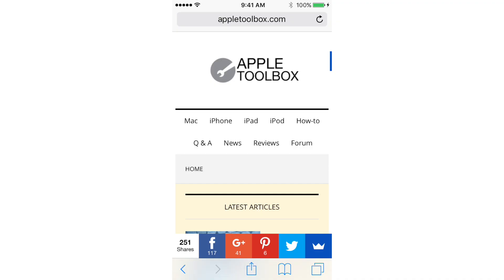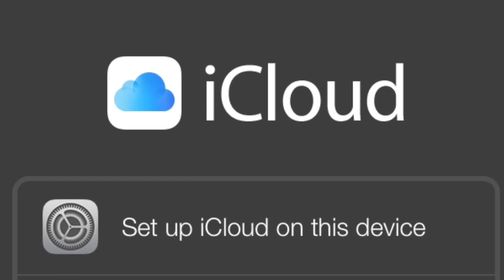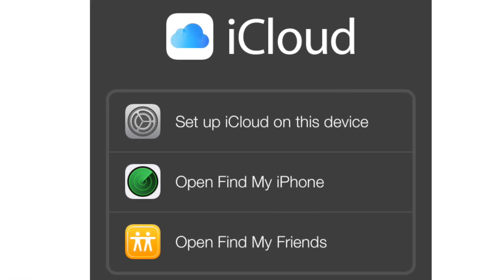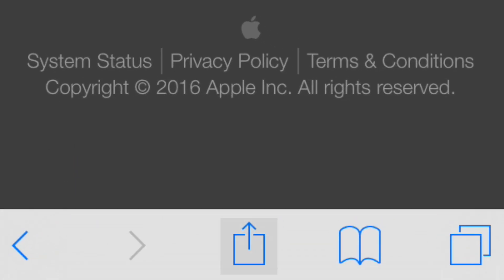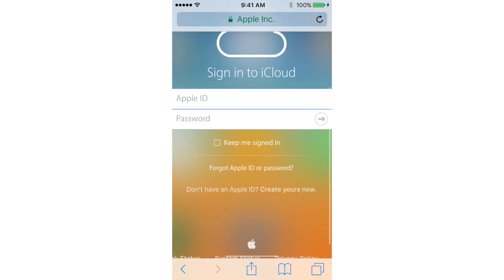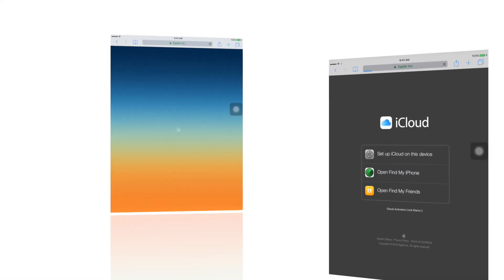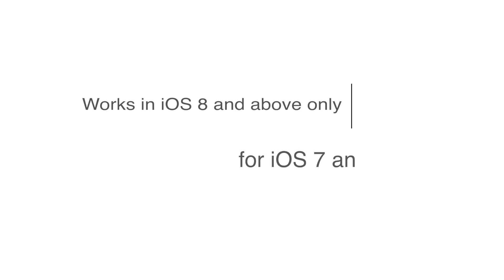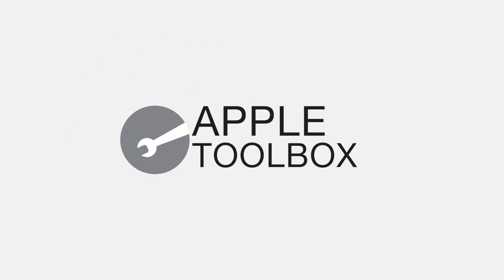How to Login Into iCloud.com on iPhone or iPad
This video shows you how to actually log in to the iCloud.com web page directly on your iPhone, iPod, and iPad.

If it's not working, use a third-party browser like Chrome and request the desktop site and use the address beta.icloud.com instead

Please see the article for updated information as Apple changed how icloud.com works on iPads with iPadOS and iPhones/iPods with iOS 13.

hey guys this is Tan from AppleToolBox

so you're trying to access iCloud.com

from your iPhone or iPad unfortunately

type it in iCloud comm on your browser

shows you only three options set up

iCloud on this device open Find My

iPhone or open find my friends as you

can see there is no login option so how

do you really login into iCloud.com?

first open the iCloud calm page on

Safari if you're using an iPhone tap on

the share button at the bottom of the

screen next choose request desktop site

give it a second or so and you seek the

iCloud locking page where you can answer

your Apple credentials to access iCloud

calm if you are using an iPad on Safari

tap on the share button in the

right-hand corner next to address bar

and choose request desktop site you are

done this functionality only works with

iOS 8 now above you are not able to do

this in an earlier version of Safari you

had to use either Chrome or Mercury

browser as a workaround take a look at

our detailed article in the description

to AppleToolBox for more